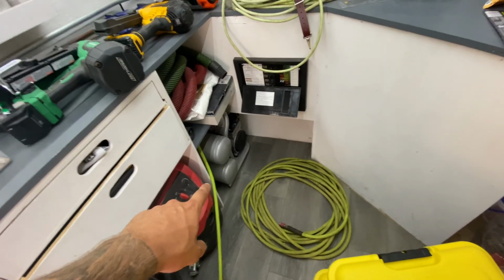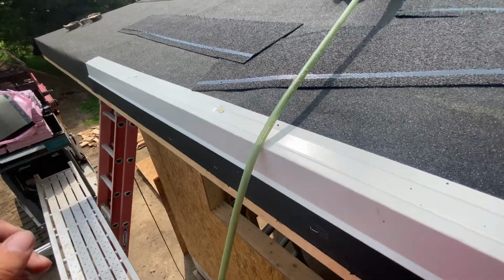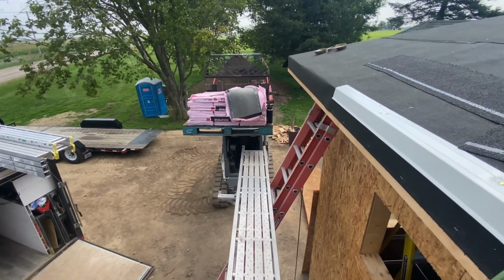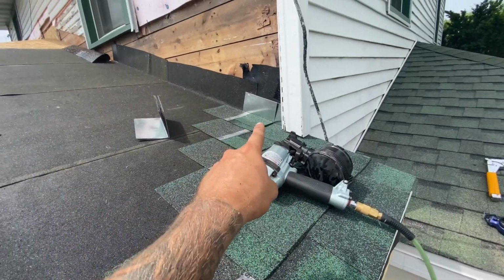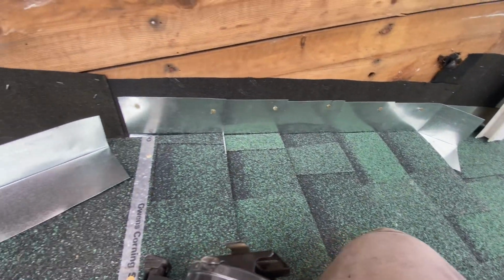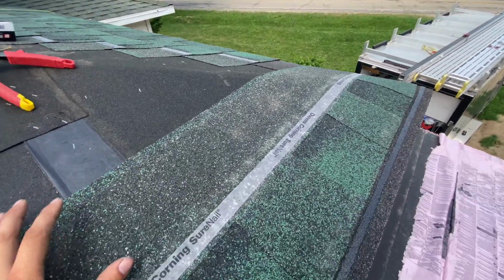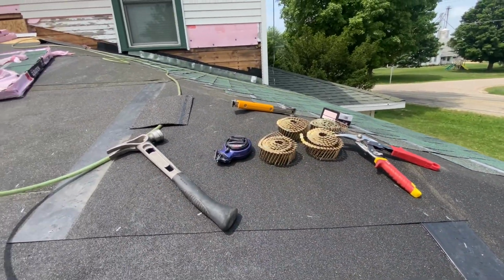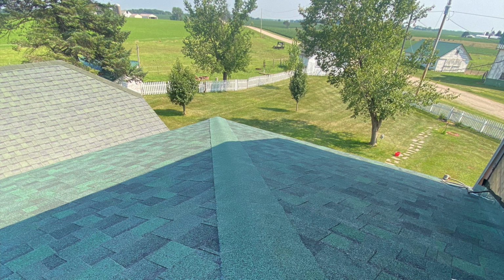Building an Addition: Shingles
I am trying to decide if I hate shingles or drywall more...